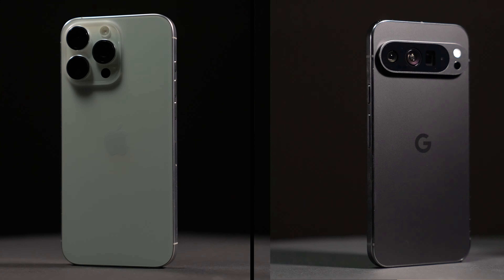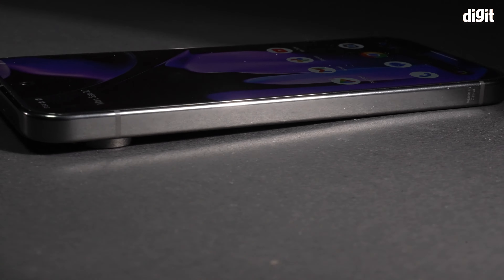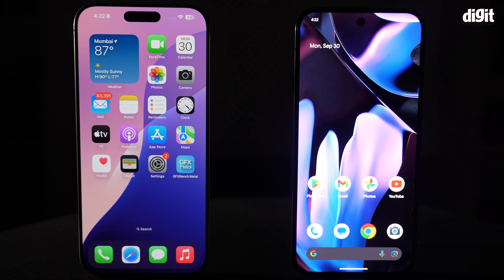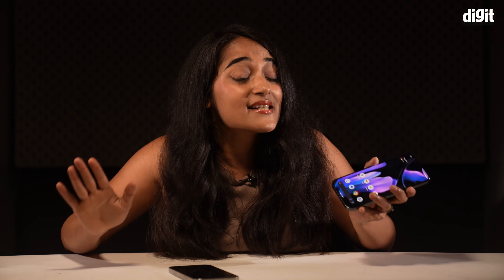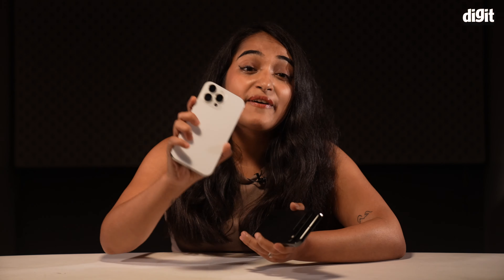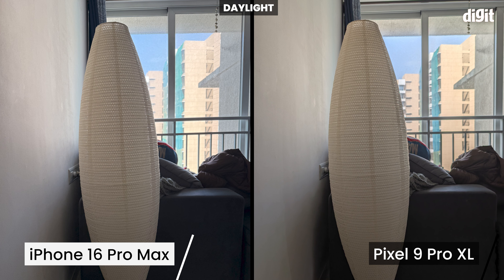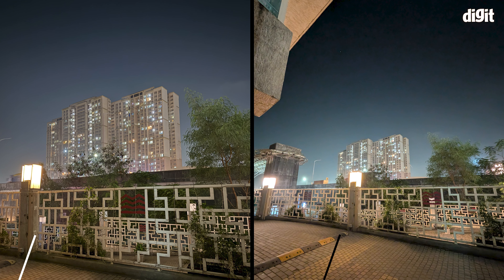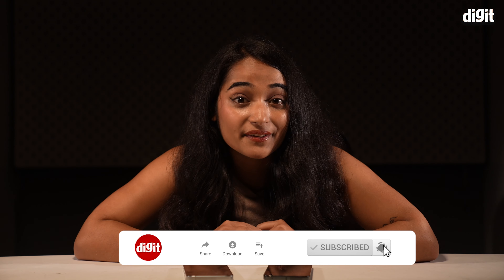iPhone 16 Pro Max vs Pixel 9 Pro XL: The ULTIMATE Flagship Showdown! Which One Wins?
The Apple vs Google smartphone rivalry has a new chapter! 🚨 In this video, we pit the iPhone 16 Pro Max against the Pixel 9 Pro XL in an in-depth comparison covering everything from performance and design to battery life and cameras. 📱💥 Which one should you buy? If you're a power user seeking top-notch gaming, video, and overall performance, the iPhone 16 Pro Max is hard to beat. But if you value AI features, software innovation, and a futuristic design, the Pixel 9 Pro XL might just steal your heart.

We also talk about:

Detailed benchmark tests 📊
Camera shootout 📸
Battery life and charging ⚡
Design and build differences ✨
Display performance 🔥 And much more!

Timestamps:
0:00 Introduction
0:50 Specifications
1:14 Build and Design
2:34 Display
3:31 Performance
5:07 Software
5:57 Battery Life
6:37 Cameras
8:41 Verdict